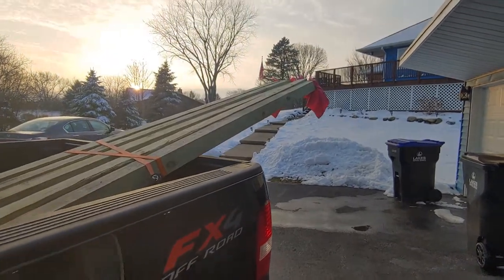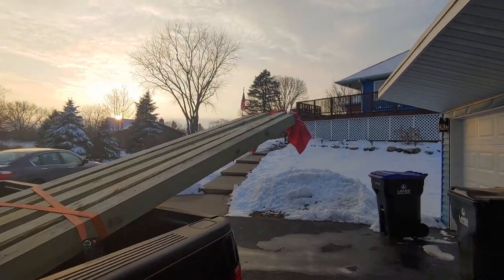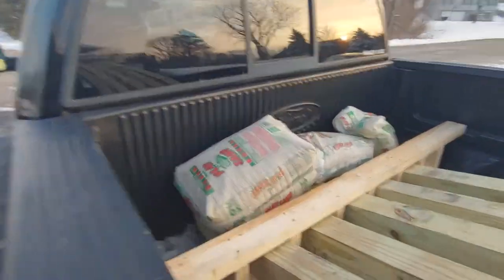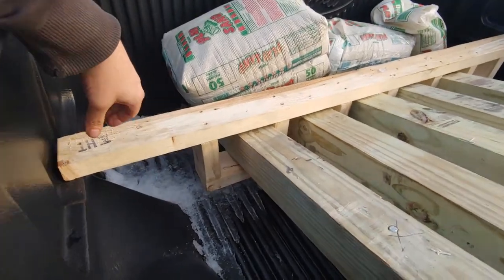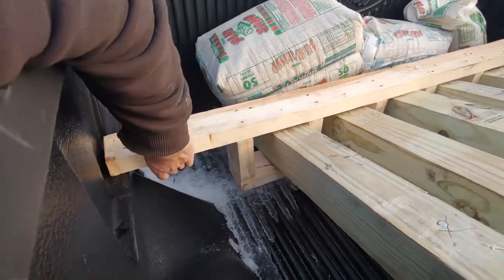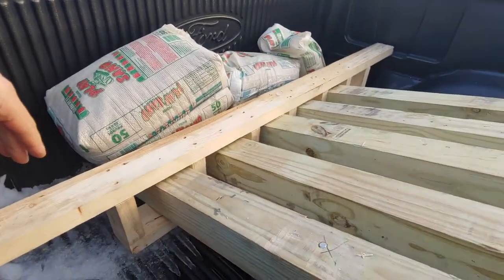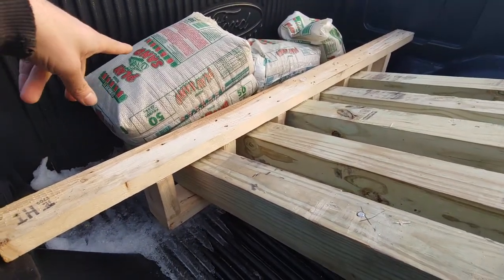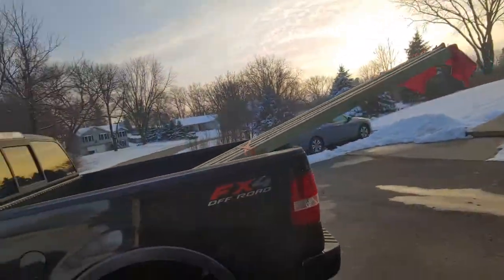How to haul long boards in pickup truck.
Easy way to securely haul long boards in your pickup truck. A simple wood frame in between the bed wedged in does the trick.